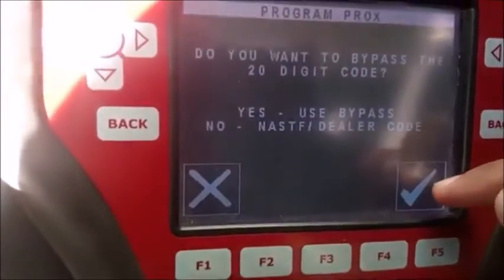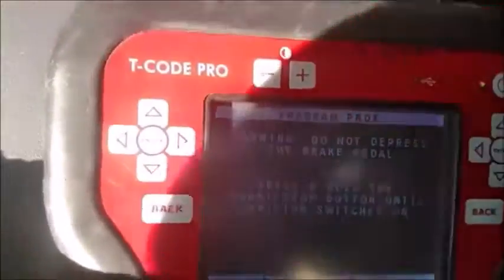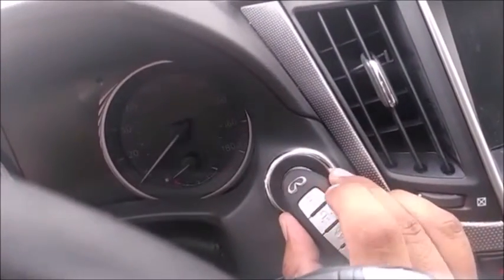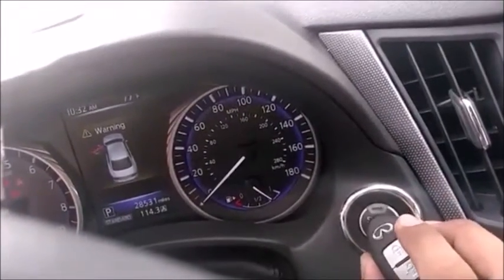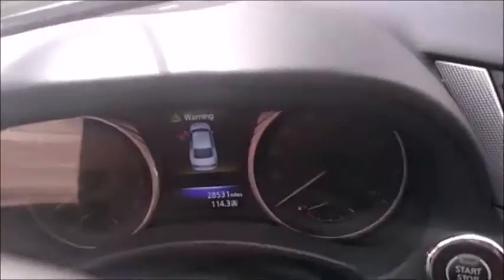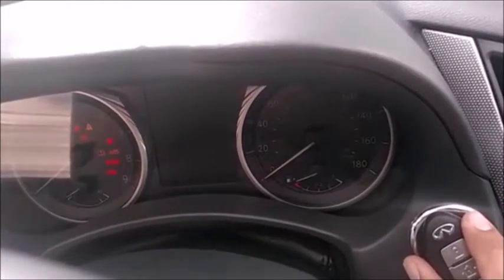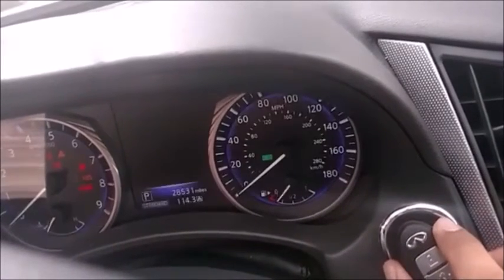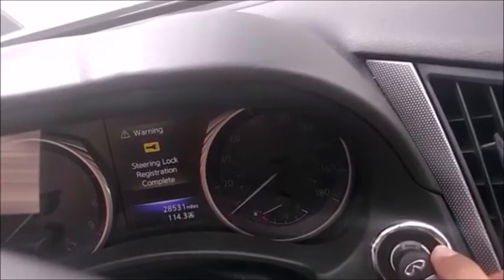Nissan 20 Digit Security Code; How to properly cycle the Prox keys